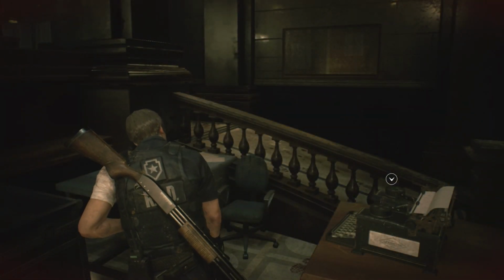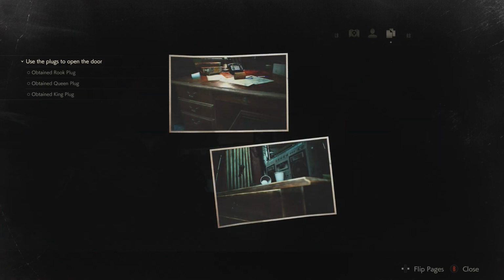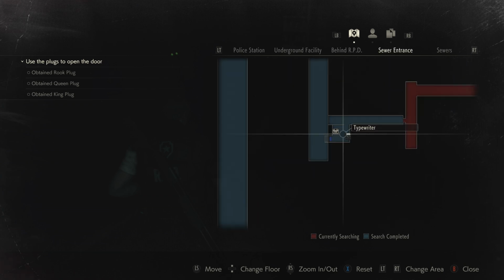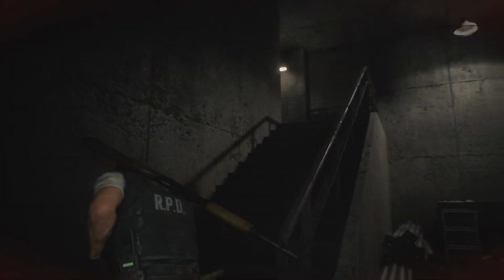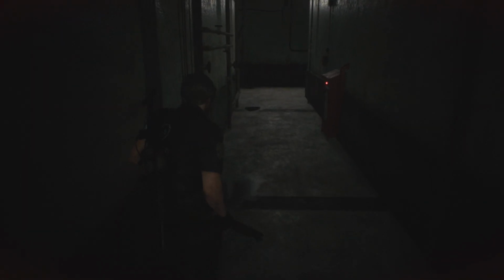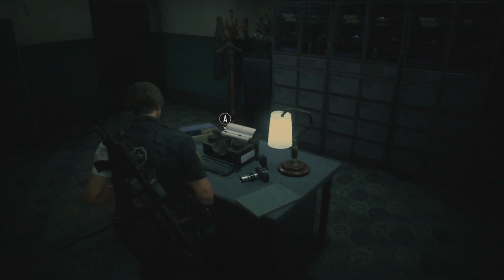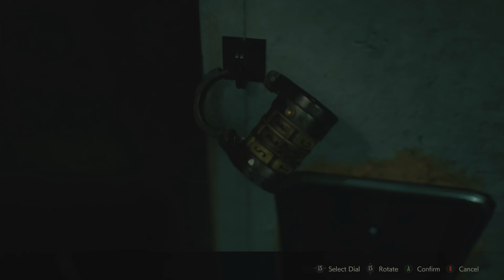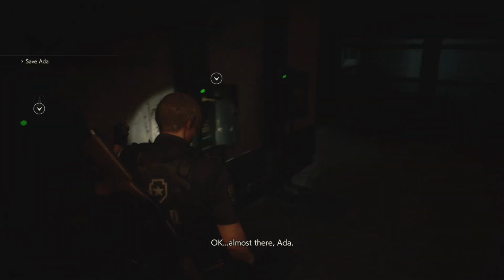Return To The R.P.D. | Resident Evil 2 - Part 12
Since we are back at the R.P.D, it;s time to explore the areas we didn't explore before, we also take sometime to open the chess door.

This is Part 12 of the 'Resident Evil 2' main story campaign as Leon Kennedy.